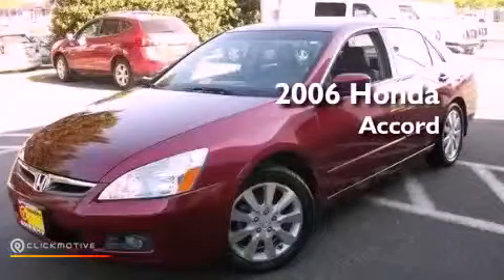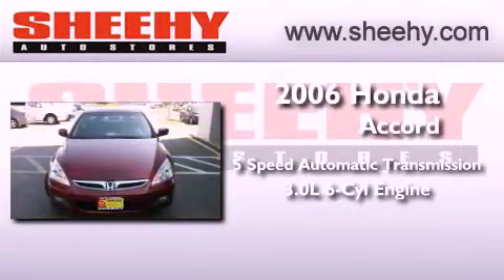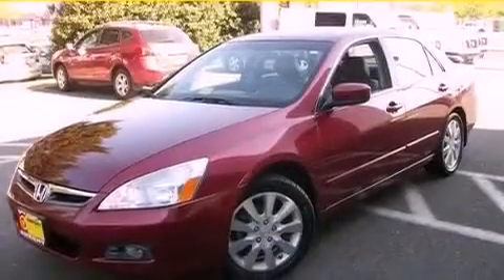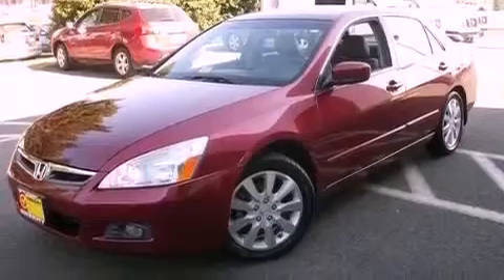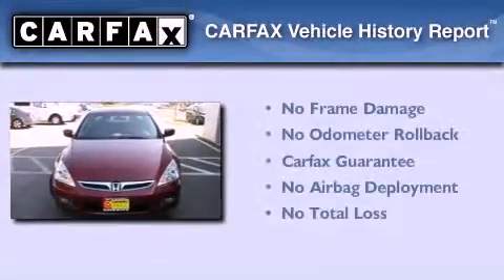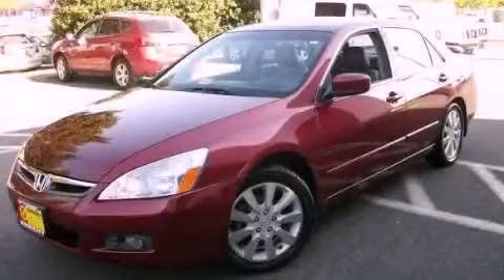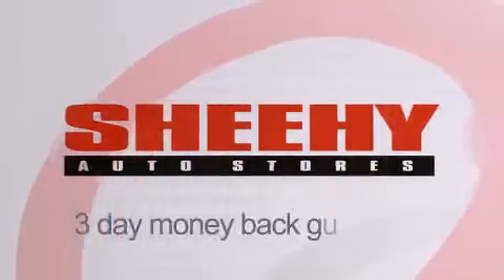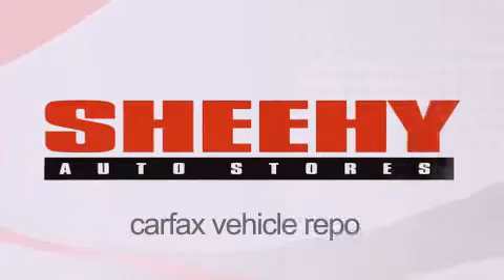2006 Honda Accord Manassas VA 20110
Year : 2006
 Make : Honda
 Model : Accord
 Engine : Gas V6 3.0L/183
 Trans . : Automatic
 Exterior : Redondo Red Pearl
 Miles : 86,799
 Interior : Gray
 Stock : DE1780B